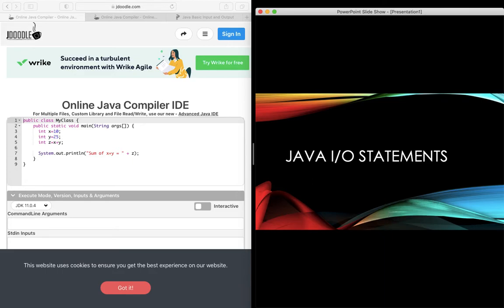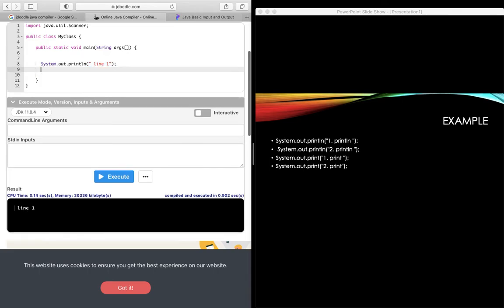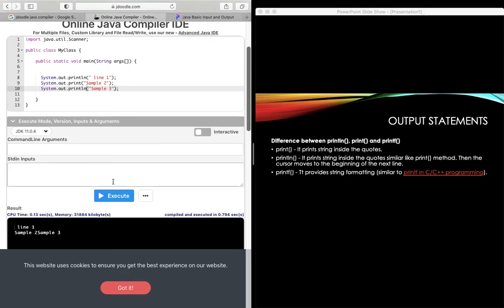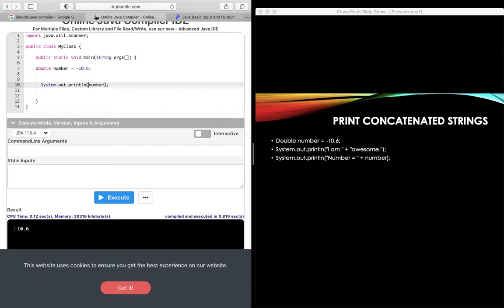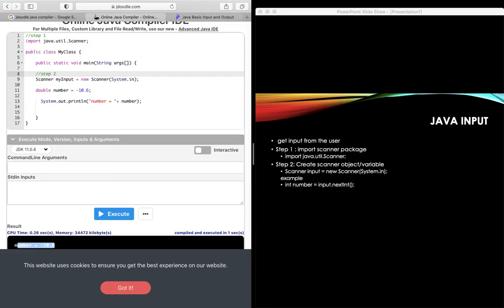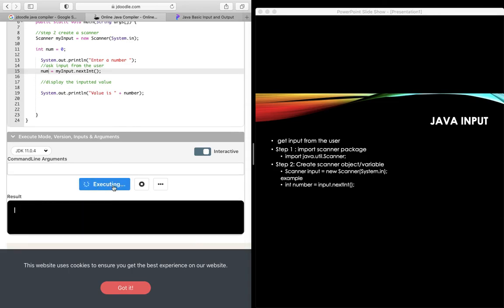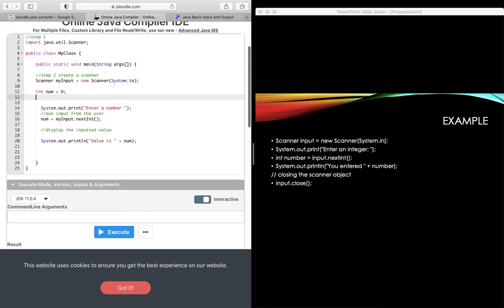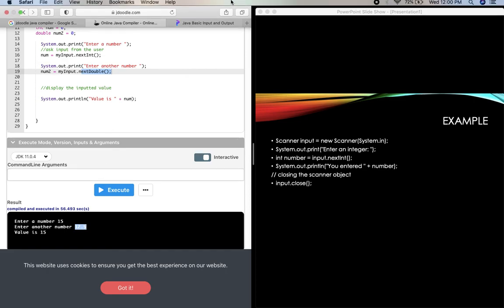Java I/O statements